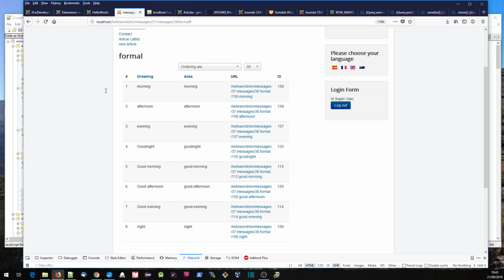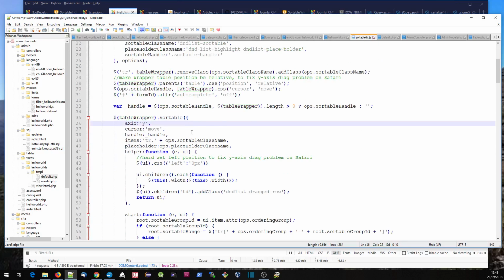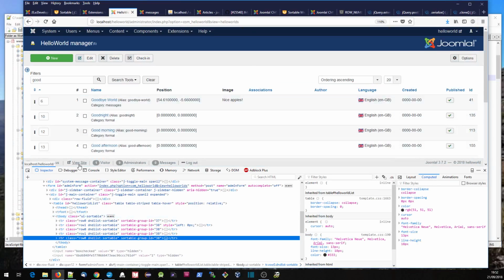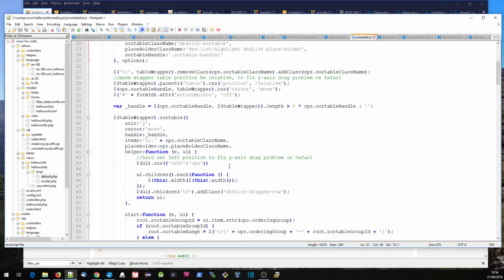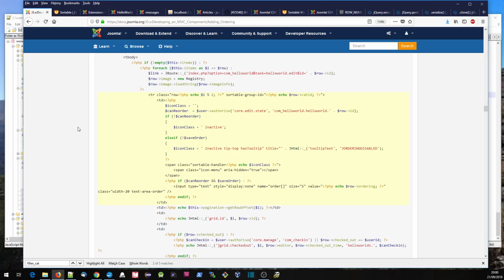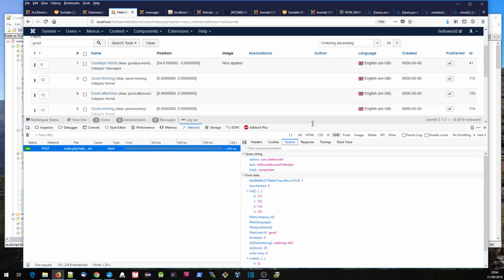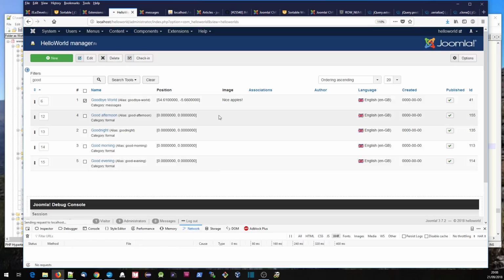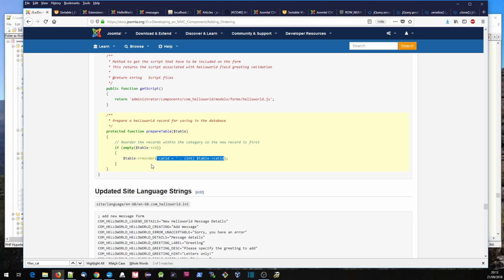step 25 adding ordering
Video accompanying the Joomla MVC development tutorial step 25 Adding Ordering. Websites referred to in the video include: